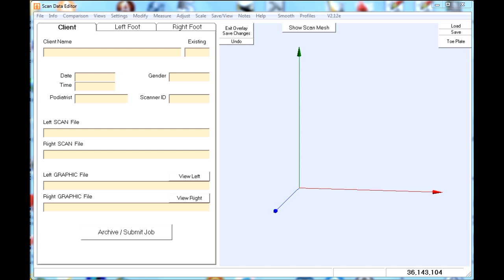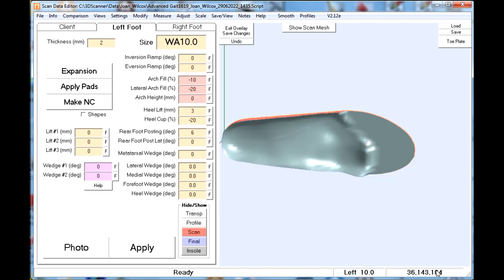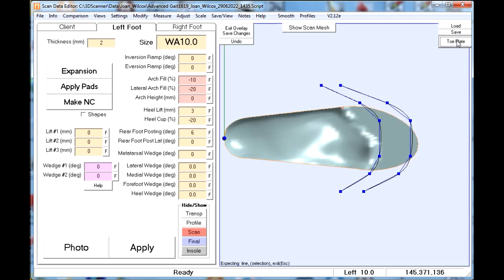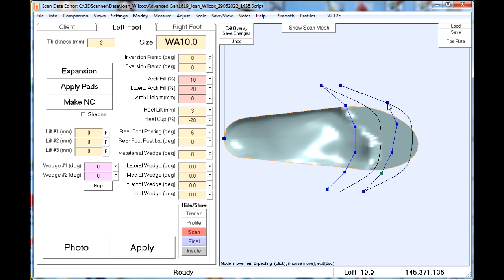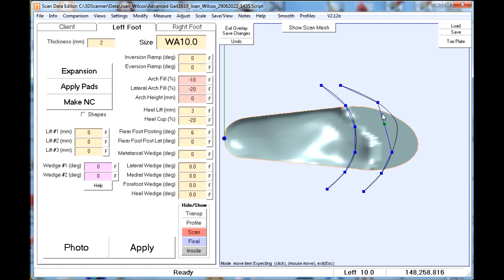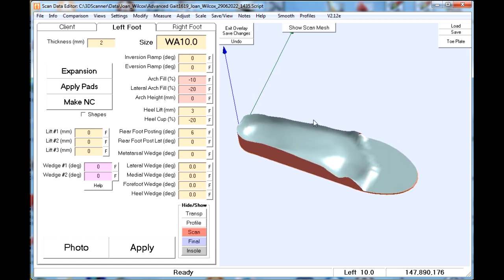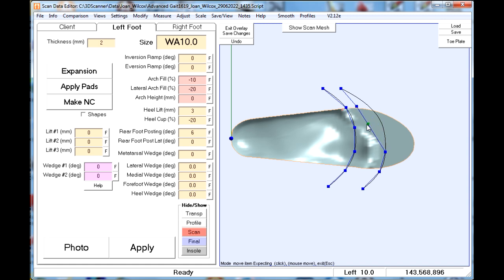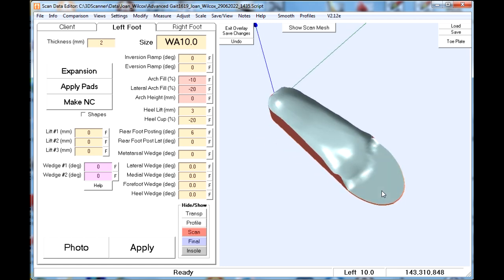New Spline Toe Plate Operation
The Editor program now uses spline curves to define the toe plate region. This video demonstrates how this operates.